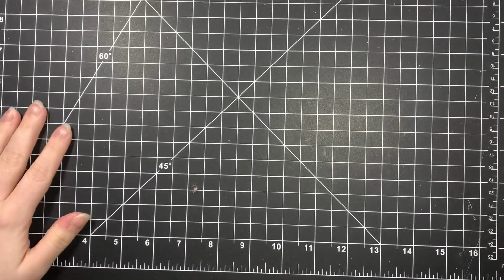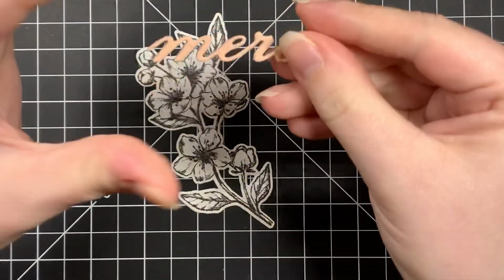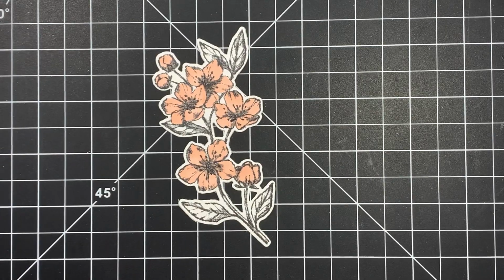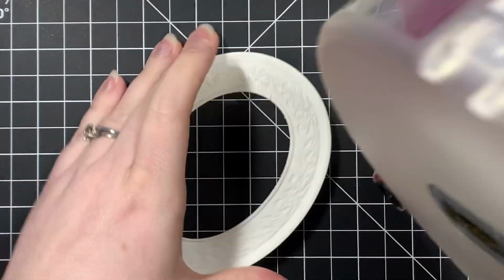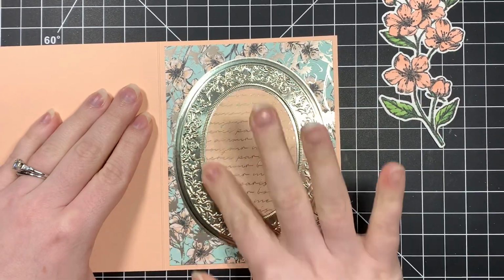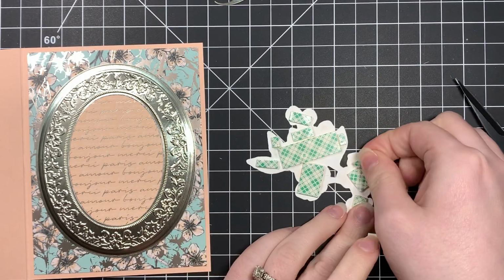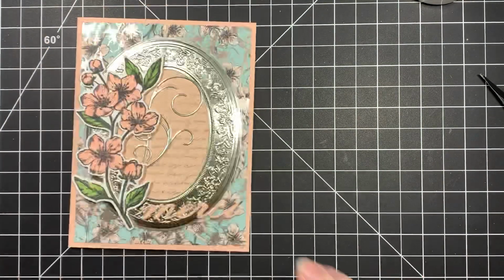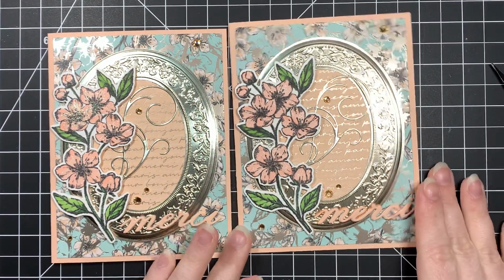Stampin Up Parisian Forever Blossoms Thank You Card Tutorial Handmade